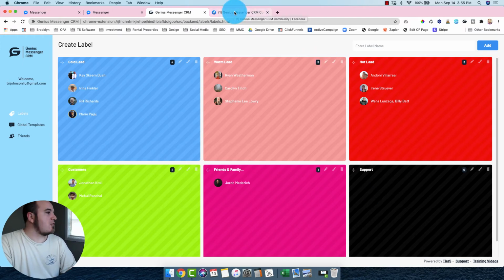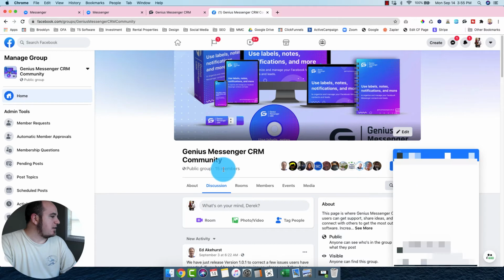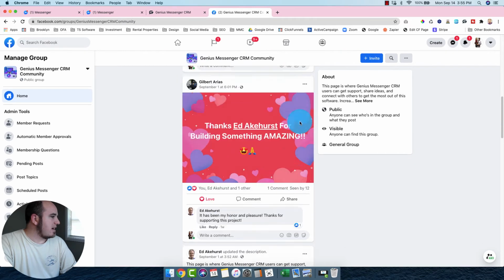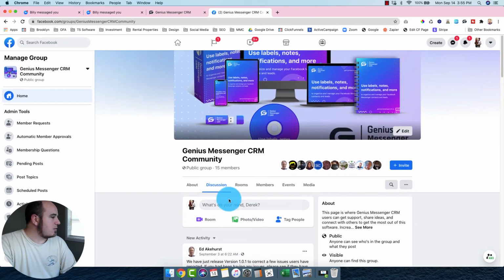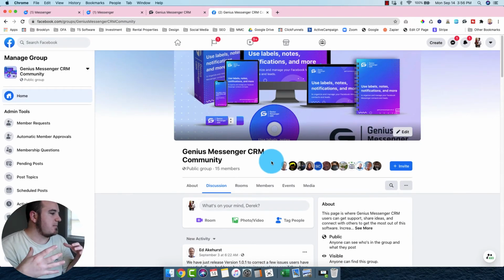Genius Messenger CRM - Support & Troubleshooting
This video series is for Genius Messenger CRM subscribers to learn how to install, customize, and use this extension.

Learn where you can find support from me and common troubleshooting issues!